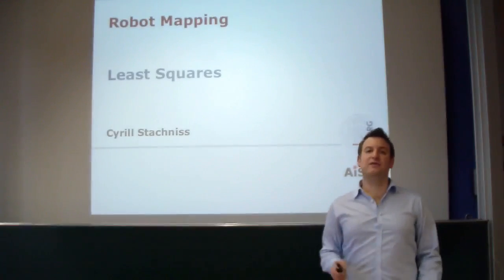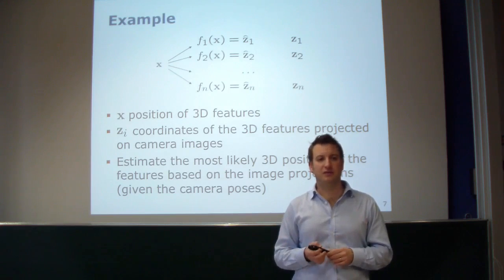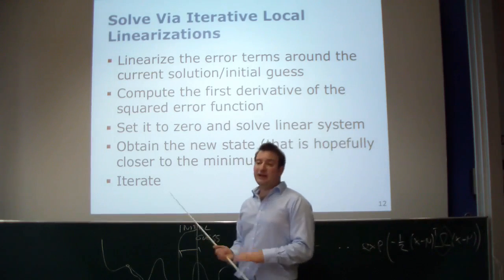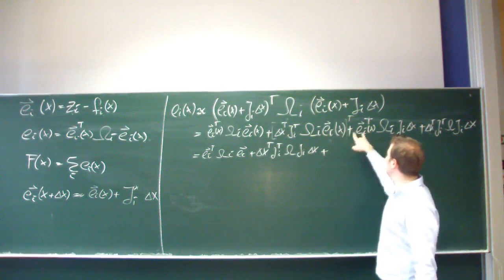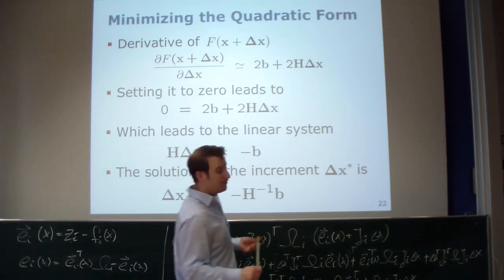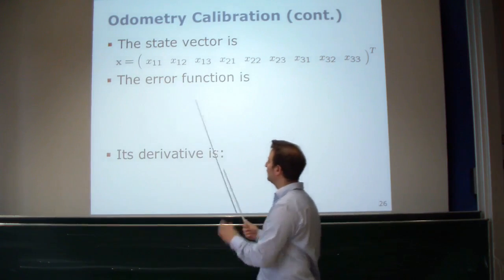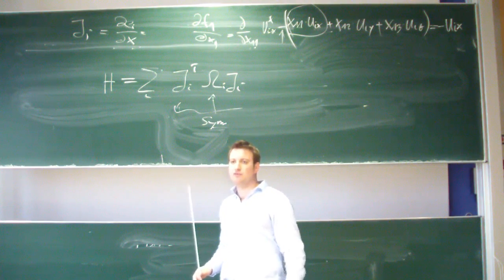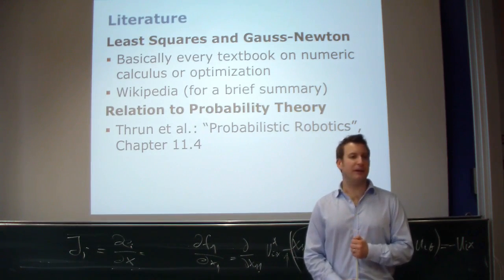SLAM Course - 14 - Least Squares - Cyrill Stachniss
Recorded Lecture "Robot Mapping", Chapter: Least Square by Cyrill Stachniss, University of Freiburg, Germany